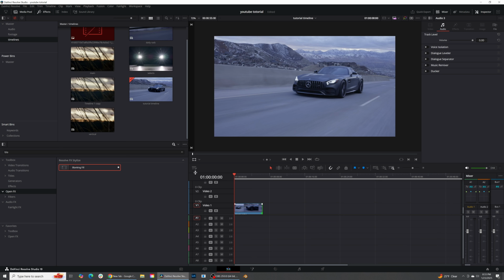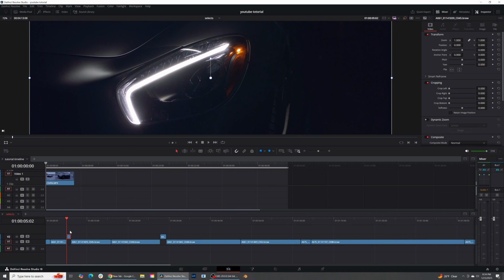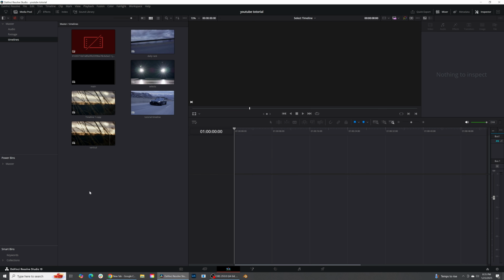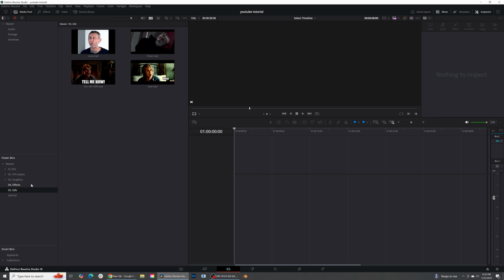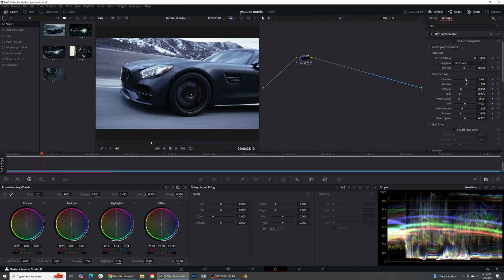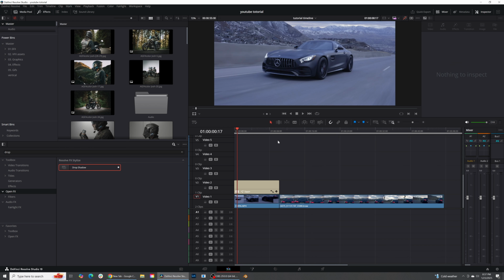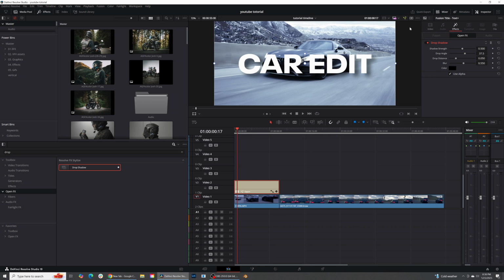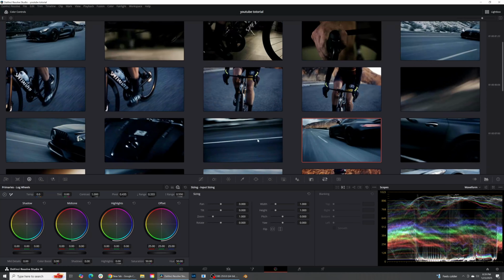How to edit like a professional in DaVinci Resolve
Want to know how professional editors use DaVinci Resolve to create amazing videos? 🎥 In this video, I’ll walk you through the tools and techniques that the pros swear by—from color grading and editing workflows to tips that will make your projects stand out.

If you’re working on ads, YouTube content, or even short films, this guide will show you how to get the most out of DaVinci Resolve’s features, like Fusion, Fairlight, and the Cut Page.

Ready to level up your editing game? Let’s get into it!